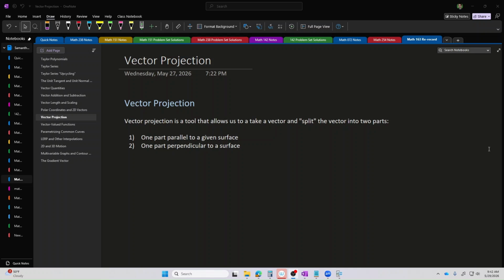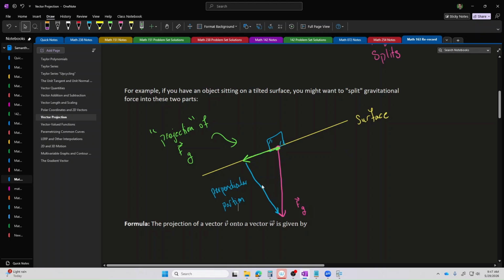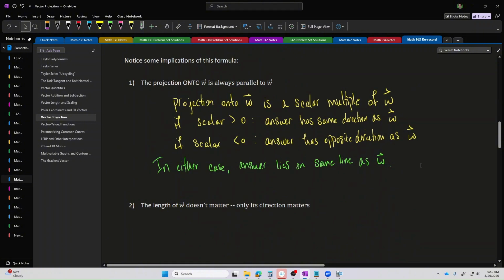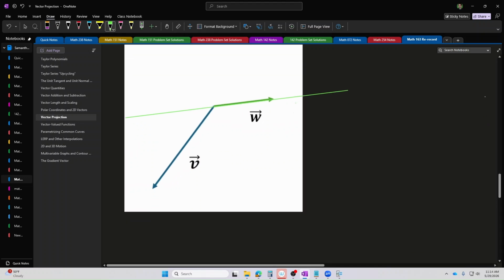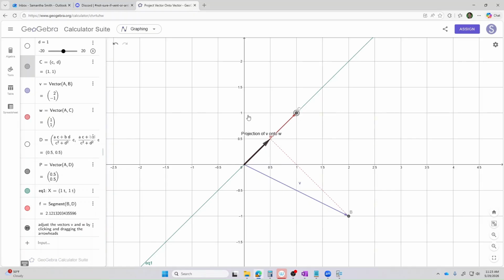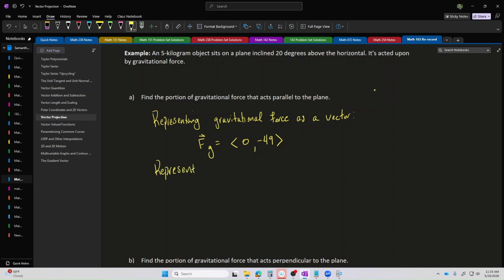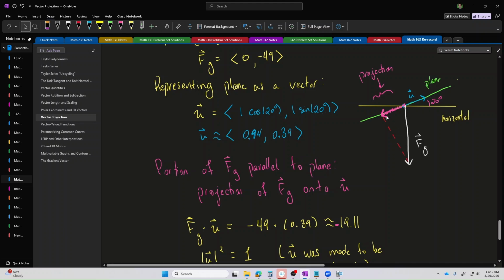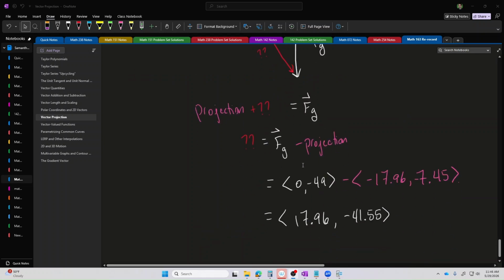Calculus 3 - Vector Projection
00:00 Projection: A Tool for Splitting Vectors
05:32 The Projection's Formula and Graph
17:04 Calculating Projections